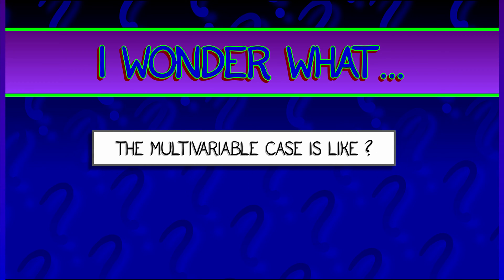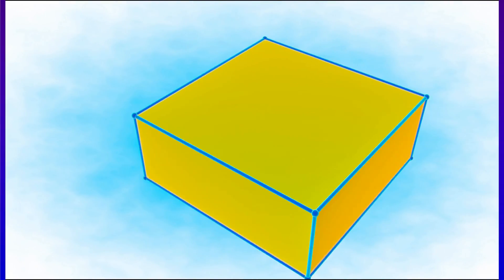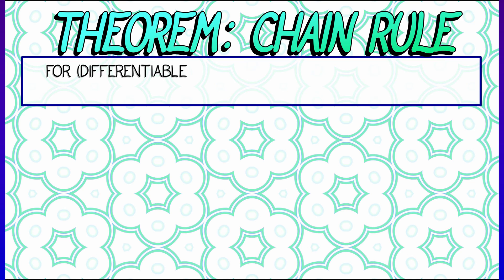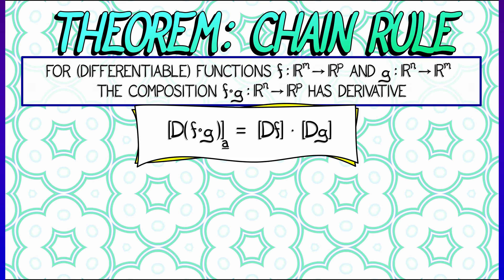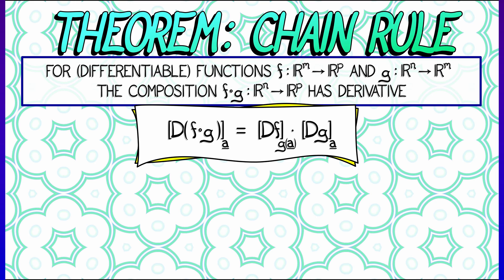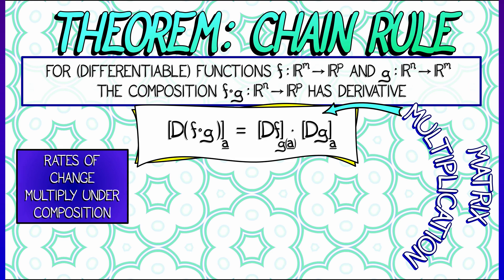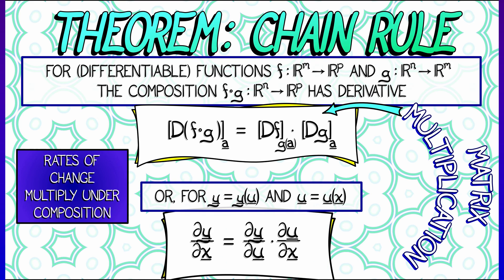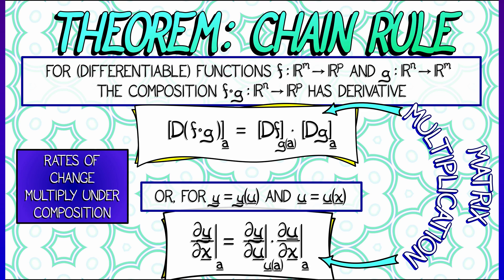CalcBLUE 2 : Ch. 5.2 : The True Chain Rule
This is it, folks: the True Chain Rule for derivatives of compositions of functions. Keep an eye on your inputs and outputs, and get ready for some matrix multiplication...